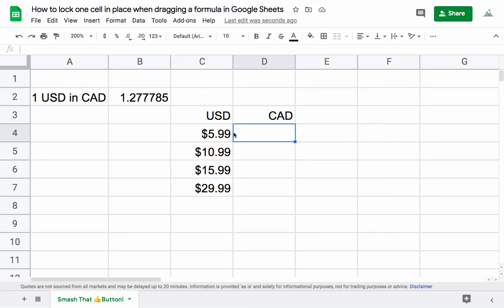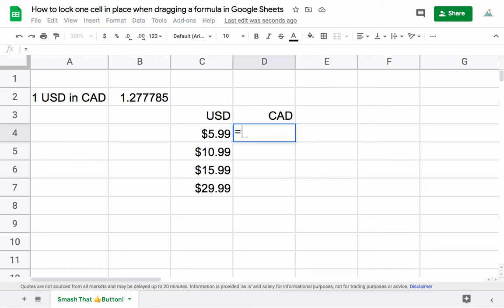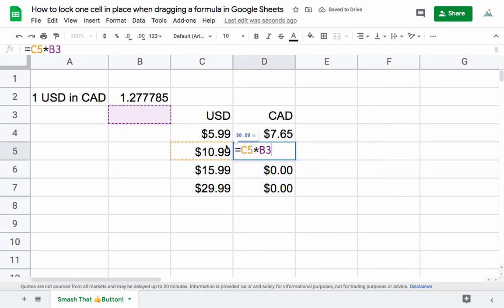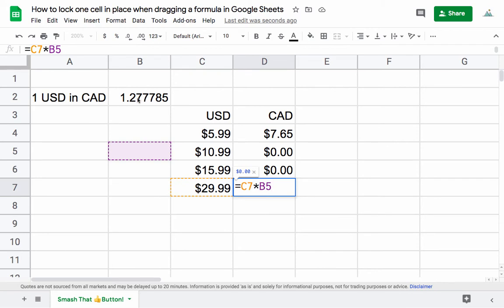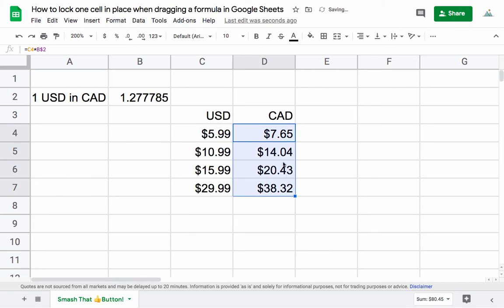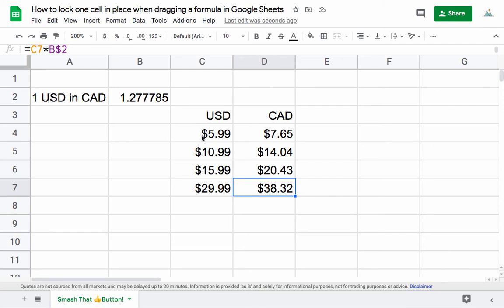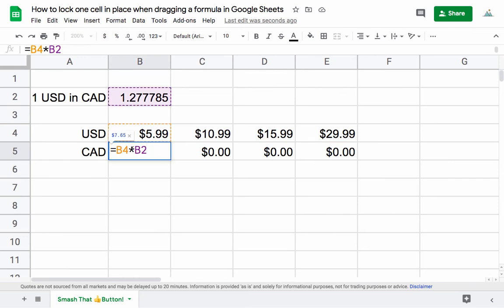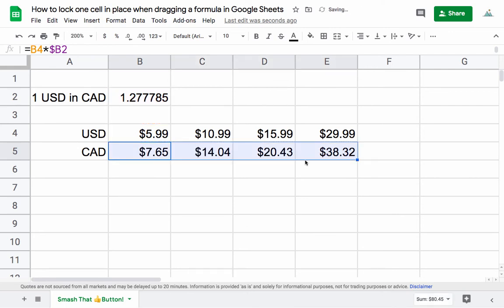How to lock one cell in place when dragging a formula in Google Sheets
In this Google Sheets tutorial I quickly run through how to lock one cell in place while dragging a formula. This is a useful thing to know if you want to multiply many numbers all by the same number that exists in another cell in the spreadsheet. This works the same way in Google Sheets and Microsoft Excel.